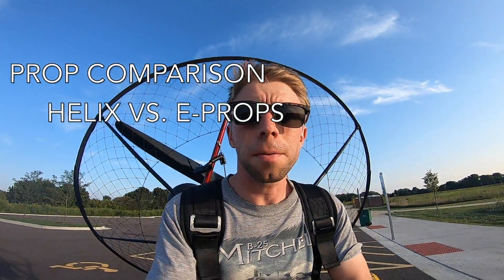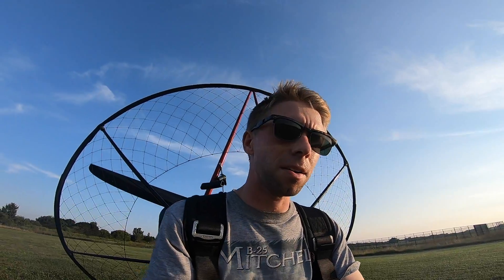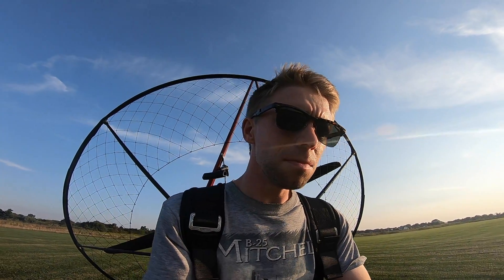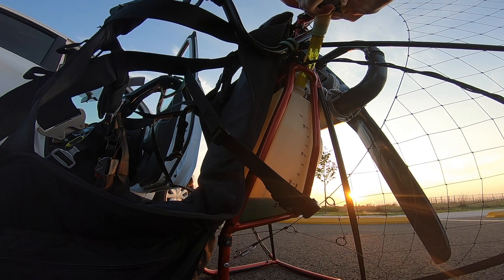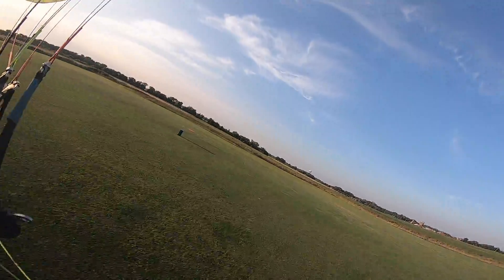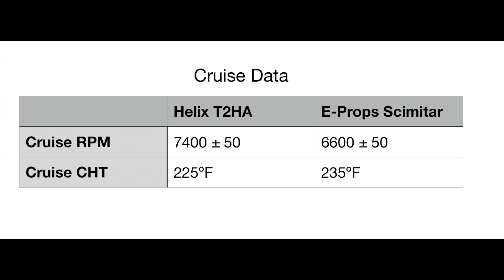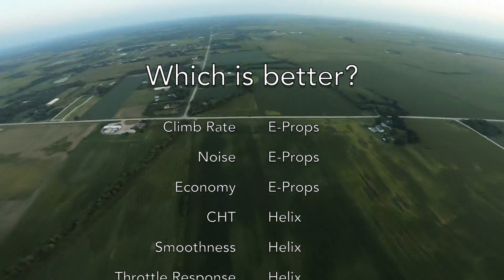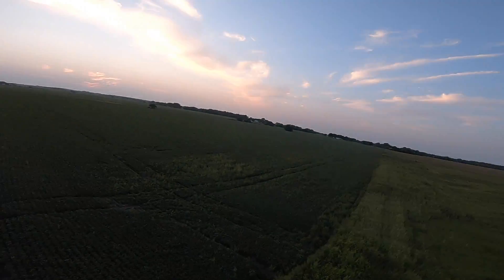Top 80 Propeller Comparison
Comparison between 130 cm Helix T2HA and 130 cm E-Props Scimitar for the 19:73 gearbox Top 80 engine.

Raw climb data, Helix:
Climb #1 time 1000'-3000': 5:31 min
RPM @ 1200': 9740
RPM @ 2000': 9680
RPM @ 2800': 9650
Max CHT: 280F

Climb #2 time 1000'-3000': 5:37 min
RPM @ 1200': 9720
RPM @ 2000': 9680
RPM @ 2800': 9650
Max CHT: 284F

Raw climb data, E-Props:
Climb #1 time 1000'-3000': 5:02 min
RPM @ 1200': 9290 - CHT: 271F
RPM @ 2000': 9150 - CHT: 311F
RPM @ 2800': 9110 - CHT: 310F
Max CHT: 312F

Climb #2 time 1000'-3000': 5:01 min
RPM @ 1200': 9230 - CHT: 278F
RPM @ 2000': 9150 - CHT: 310F
RPM @ 2800': 9100 - CHT: 310F
Max CHT: 311F

Altitude measured with Ascent H2 vario (baro altitude with 10cm sensor resolution, 3 ft display resolution).  CHT and RPM measured with Trail Tech TTO gauges.